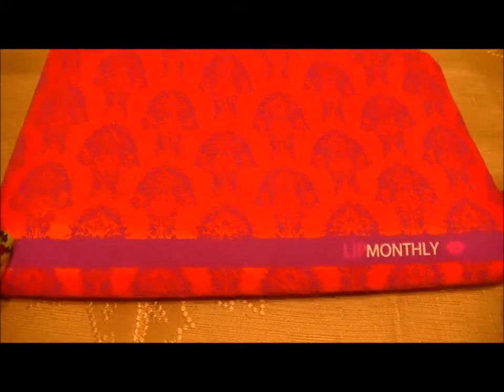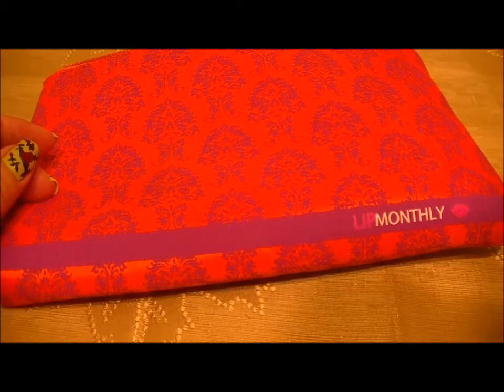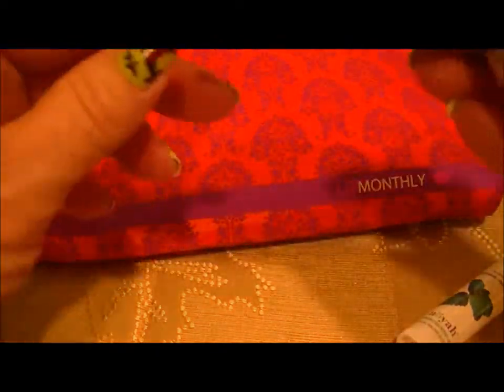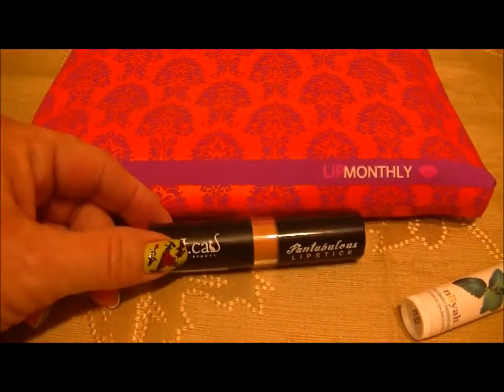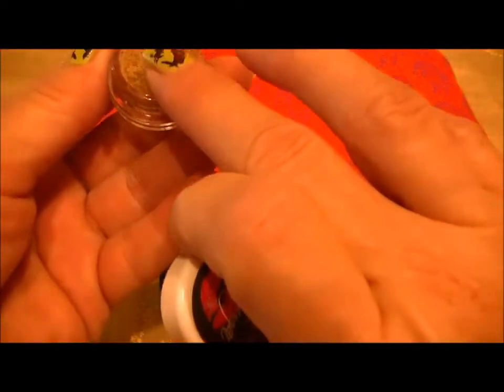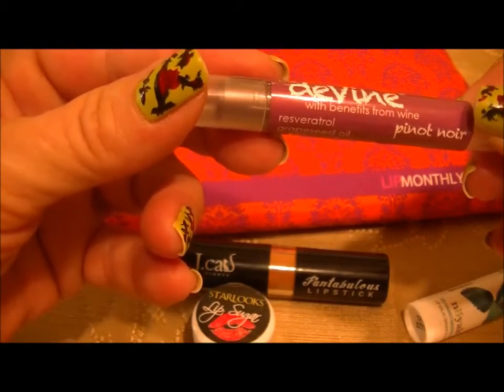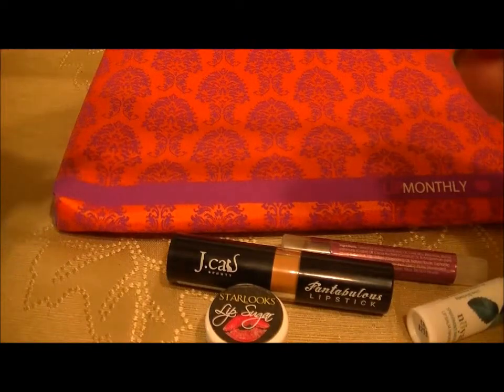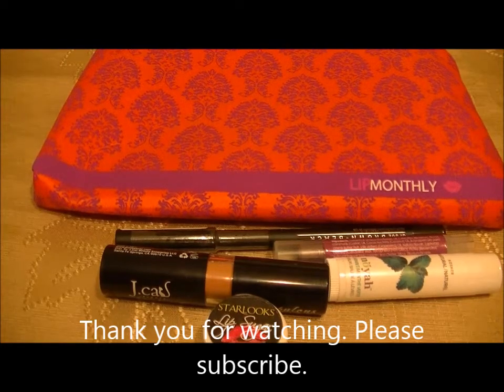Lip Monthly Oct. 2014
Here is what I got in my Oct. Lip Monthly Bag. My nails are inspired by Stephyclaws, stitched Halloween nail art. please check out her channel for a tutorial on how to do this nail art.